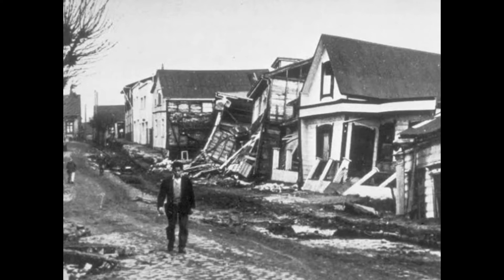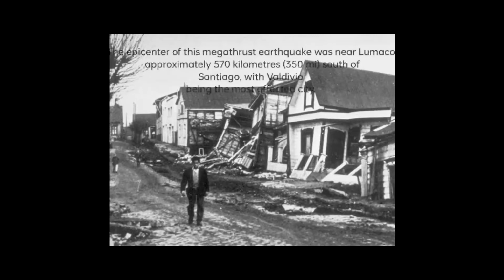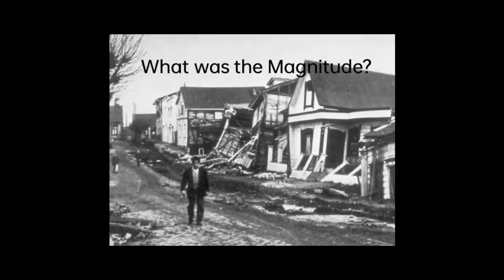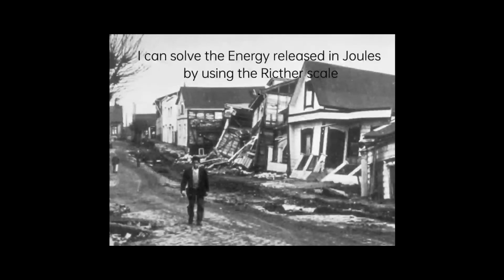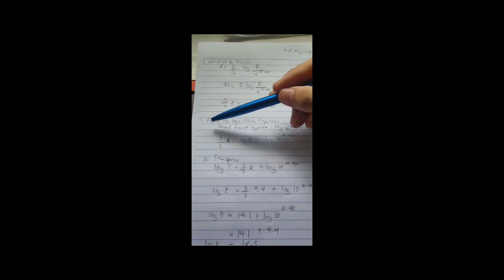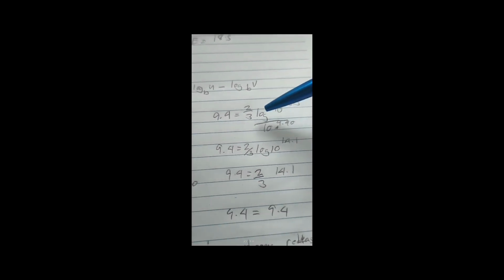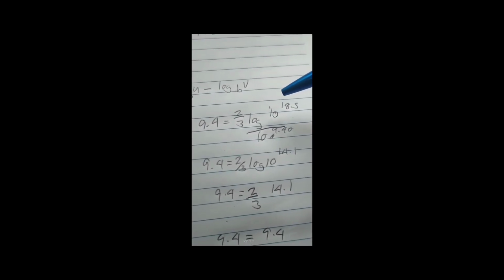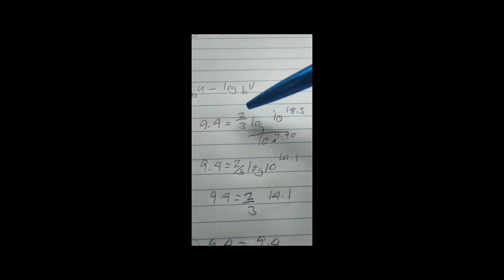Solving The Joules of Energy using Ritcher Scale formula